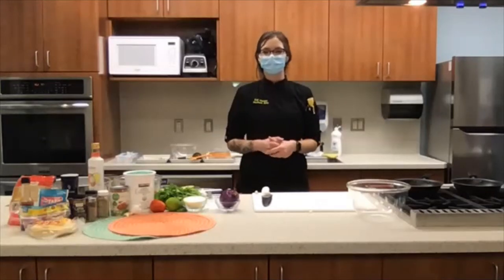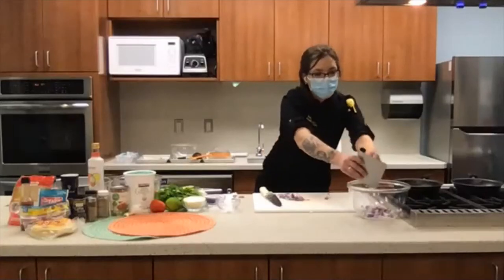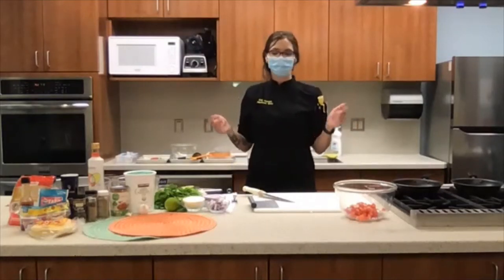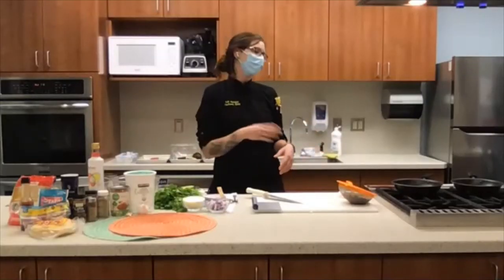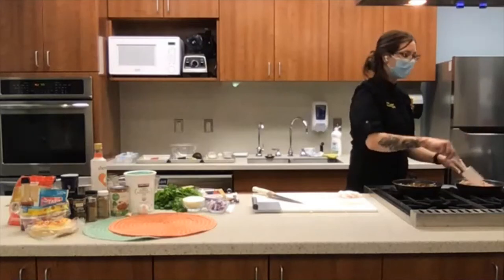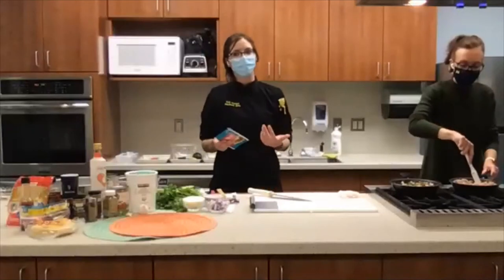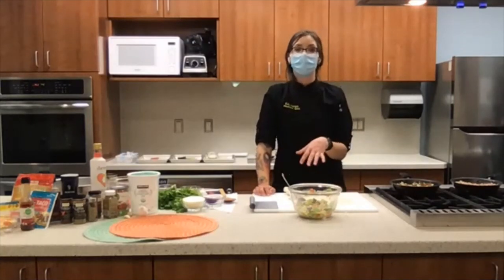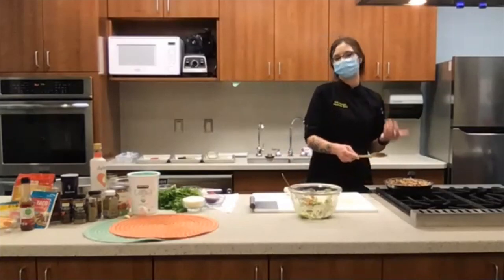Wellness Mini-Series: Cooking on a Budget with Kaiten Morgan-MacEwen, RD, MPH Candidate